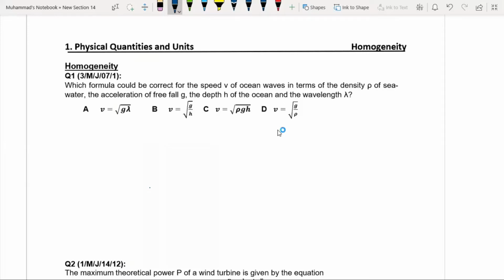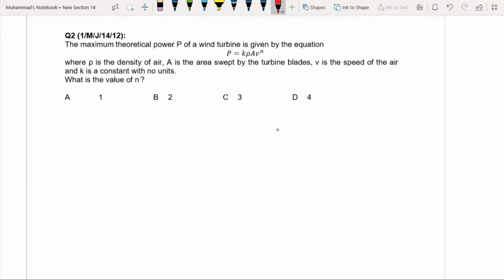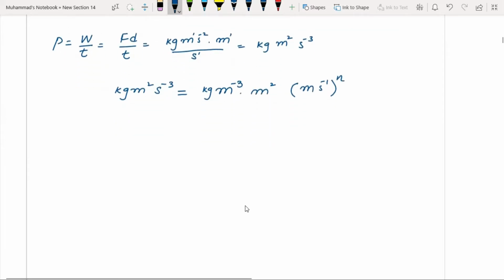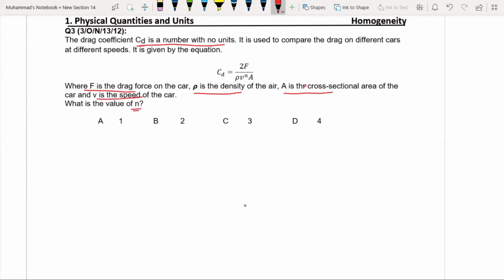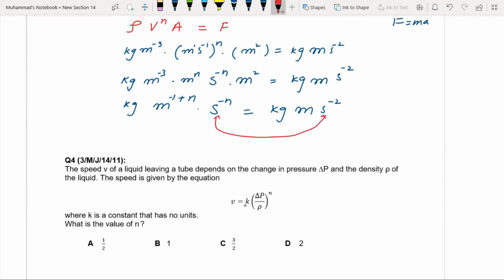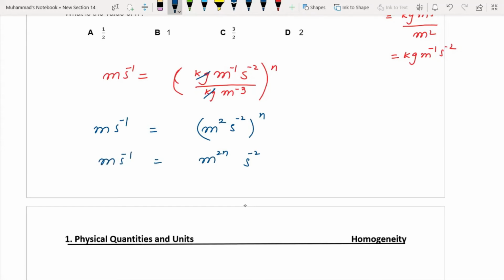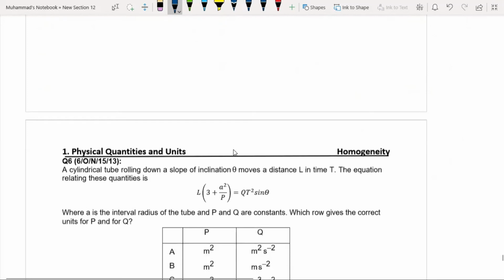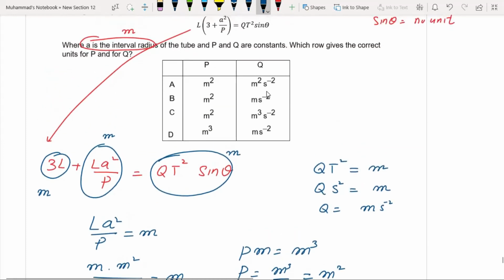AS Physics topical Homogeneous equations